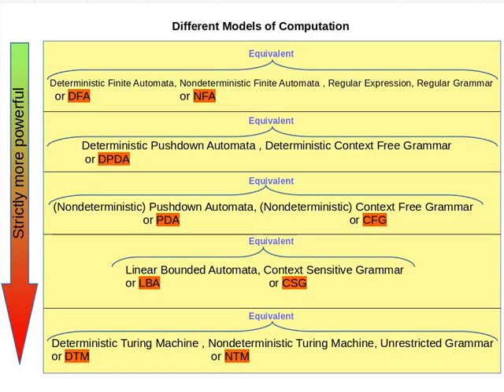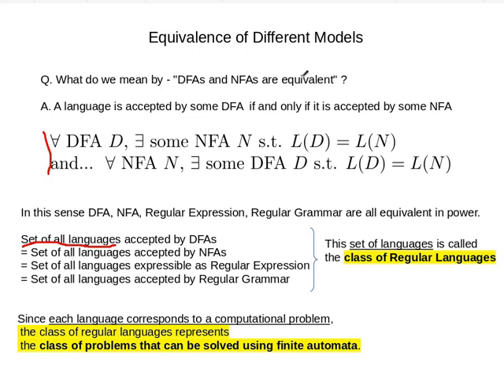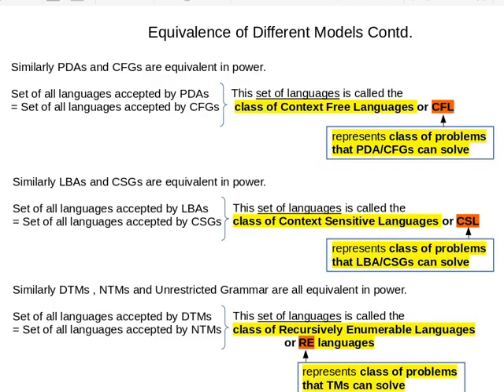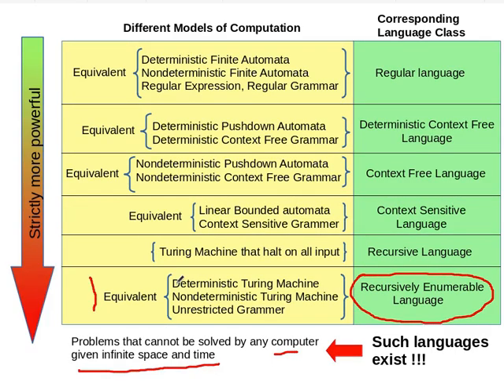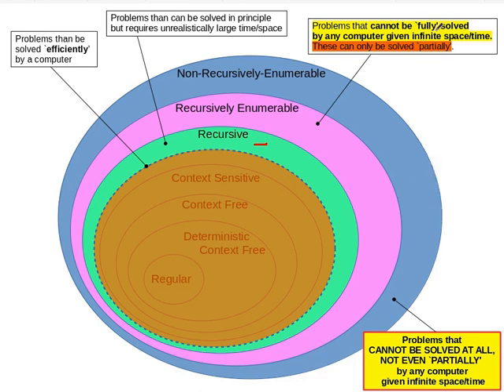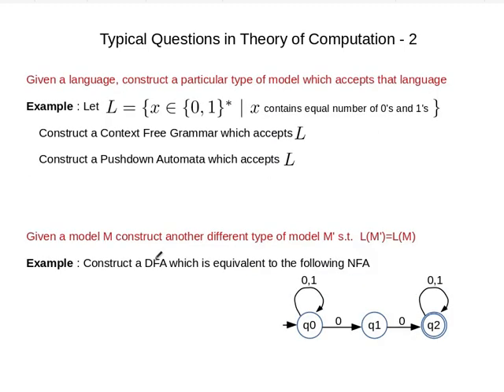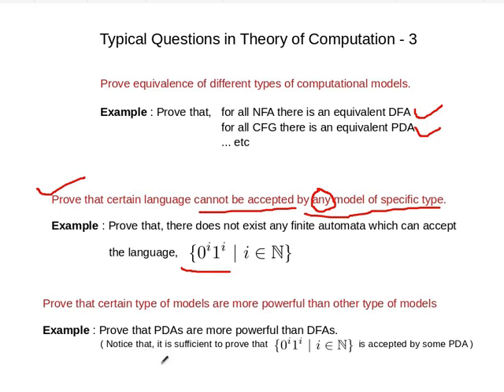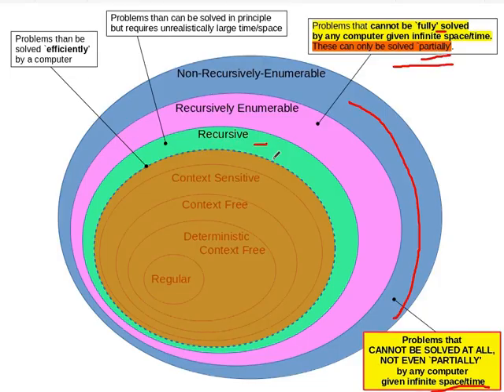ToC04 Hierarchy of languages ( or problems )